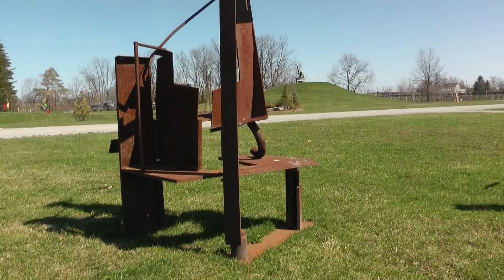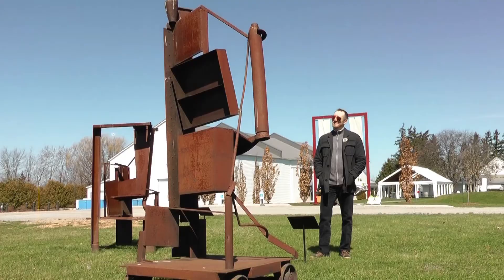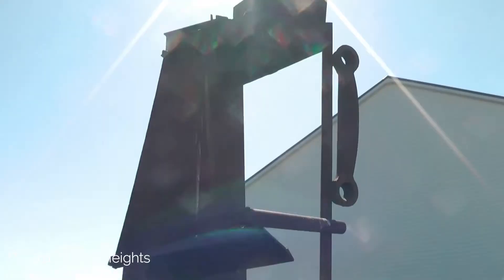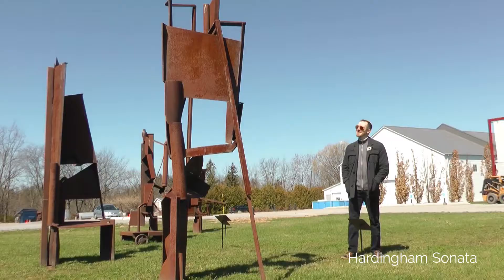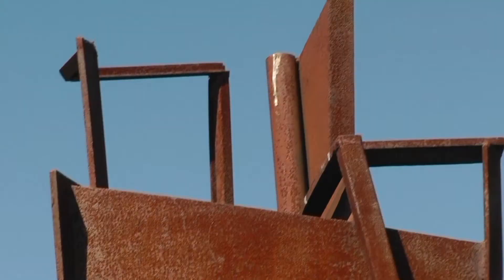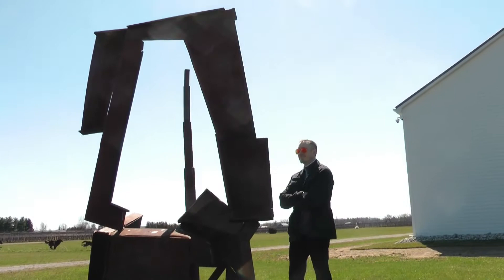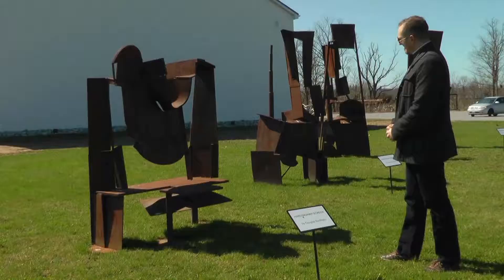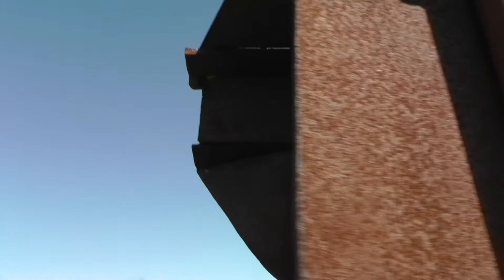The Hardingham Series by Douglas Bentham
The Hardingham Series
By Douglas Bentham

The Hardingham series is comprised of six monumental steel sculptures executed in 1990 at the Hardingham Sculpture Workshop at Norfolk, U.K.: Hardingham Wish, Hardingham Dream, Hardingham Heights, Hardingham Sonata, Hardingham Mirror and Hardingham Screen.

These sculptures were Bentham’s direct response to the stimulus provided by fourteen days confronted with British steel, hot days tempered by cooling rains, other sculptors’ provocations and his own competitive spirit.

Douglas Bentham was born in Rosetown, Saskatchewan, in 1947. He lives and works in a rural setting near Saskatoon, SK. Bentham graduated with a BA Advanced degree in painting from the University of Saskatchewan in 1969. He received an MFA in sculpture from that institution in 1989.